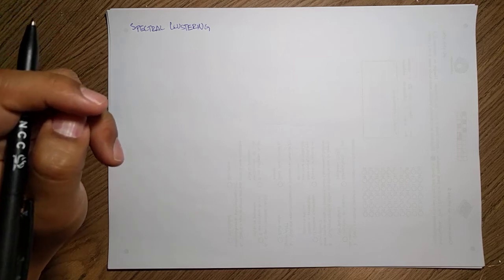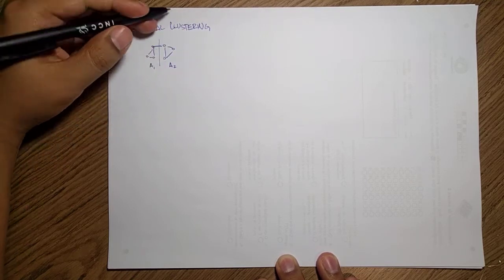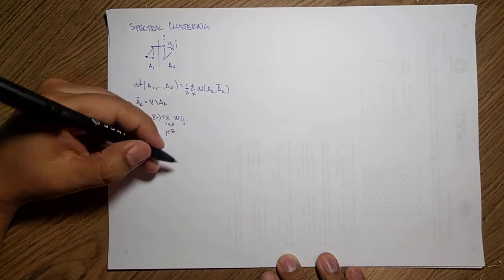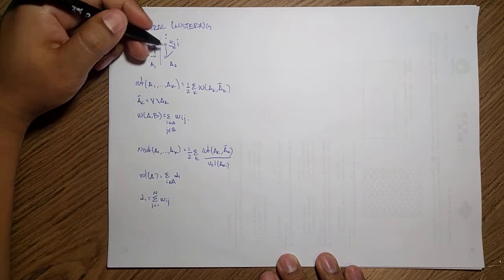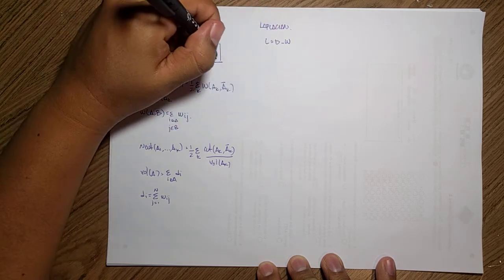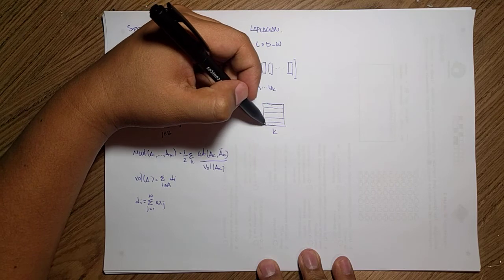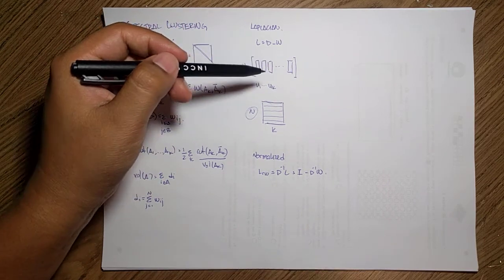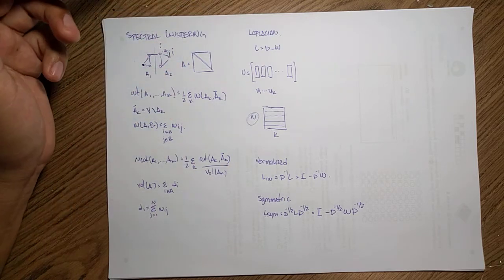S13.4 Spectral Clustering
Session 13: Clustering
Part 4 - Spectral Clustering